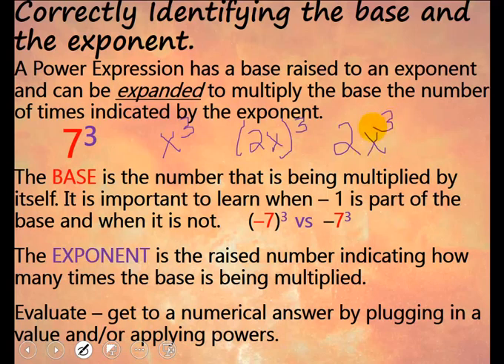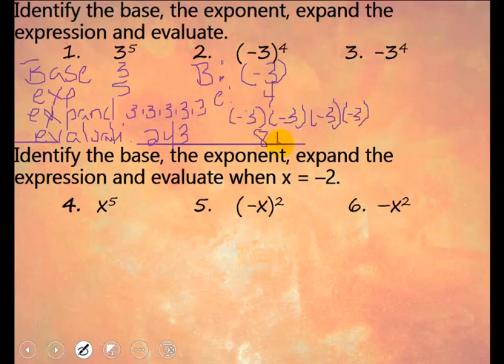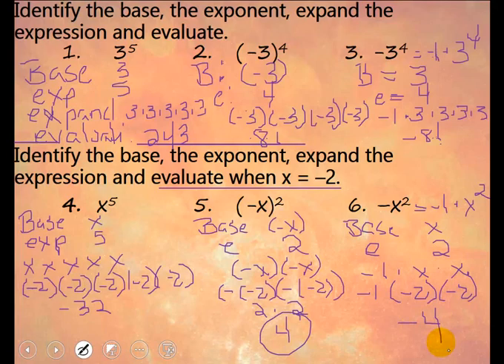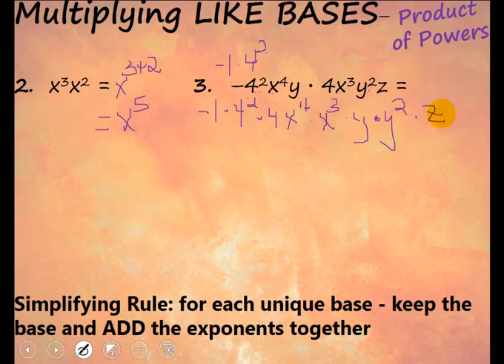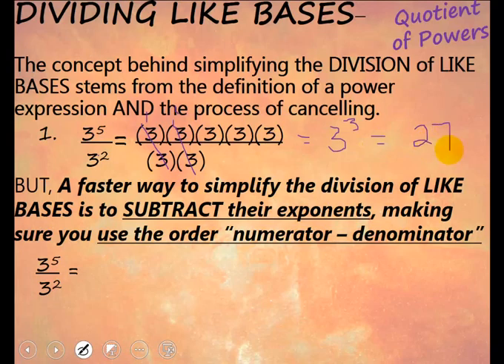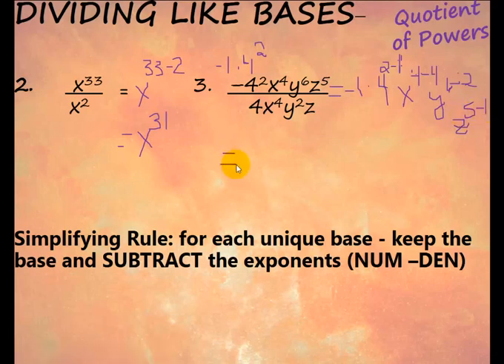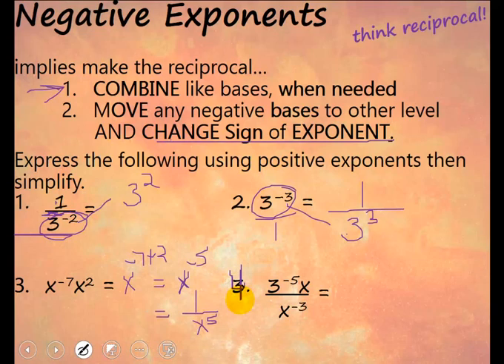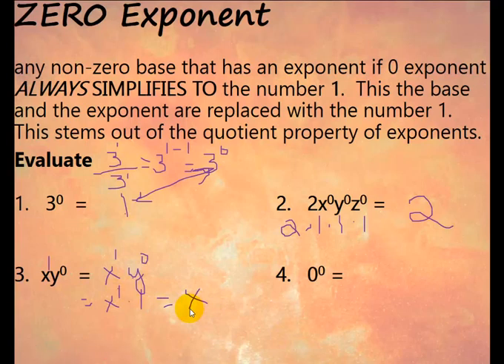Rules of Exponents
Basic rules and reasons to simplifying power expressions